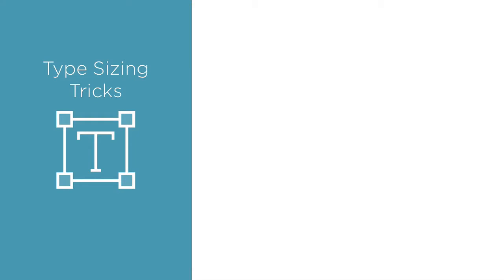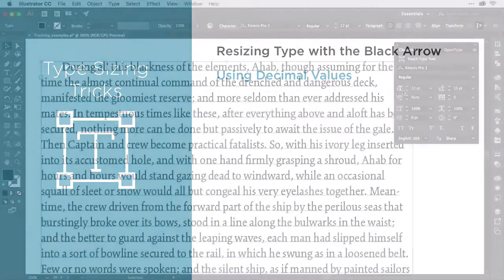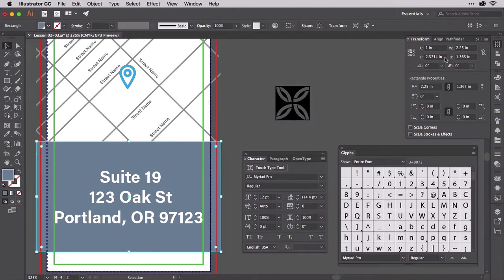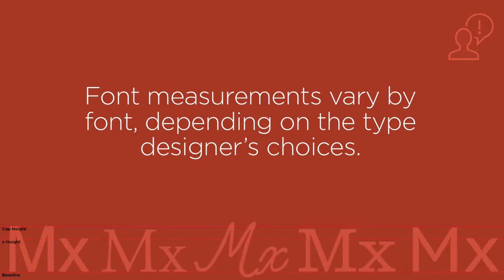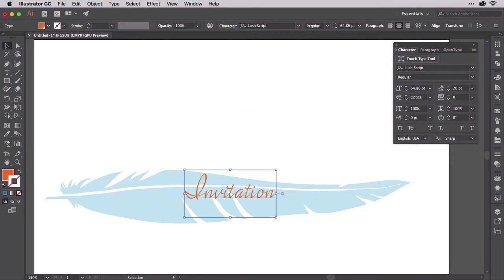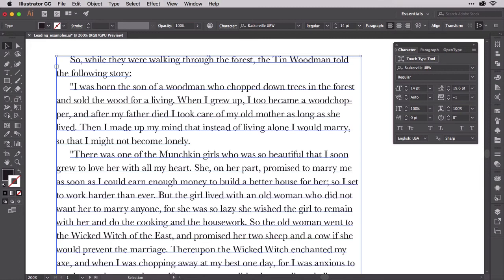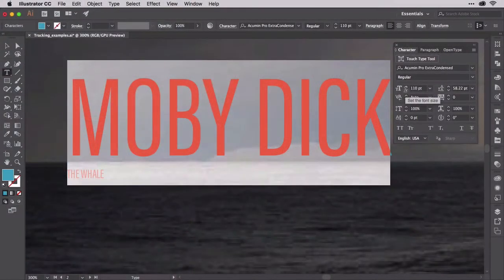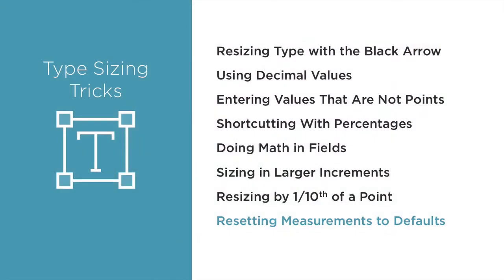Type Sizing Tricks in Adobe Illustrator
Learn tricks for sizing type without compromising quality, unnecessary mental acrobatics, or losing your train of thought. In this tutorial you will learn incredibly handy, master-level type sizing tricks including:
- Resizing Type with the Black Arrow
- Using Decimal Values
- Entering Values That Are Not Points
- Shortcutting Type Sizing with Percentages
- Doing Math in Type Fields
- Sizing Type in Larger Increments
- Resizing Type by 1/10th of a Point
- And, Resetting Type Measurements to Defaults with a Single Click